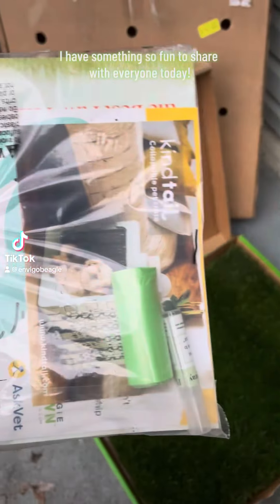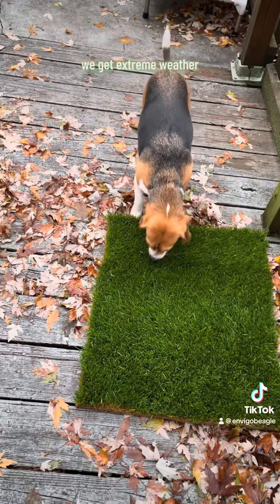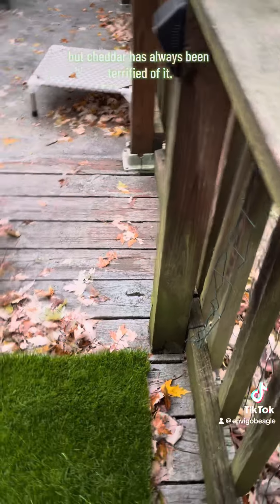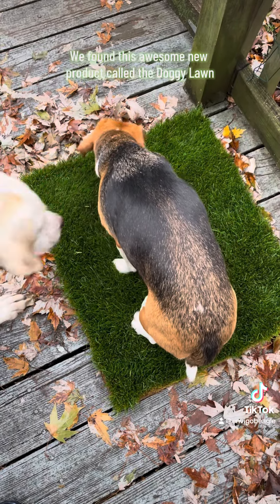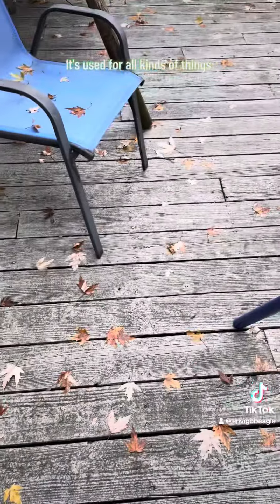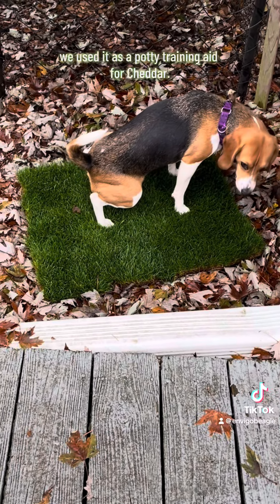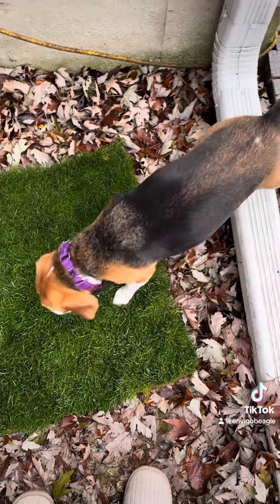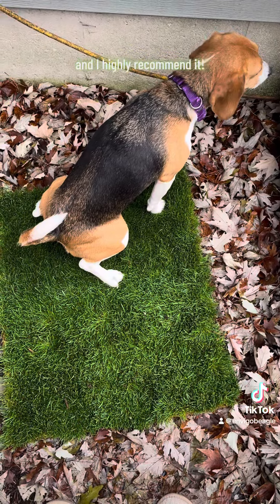Check out the @DoggieLawn for all your potty training or general dog potty needs!